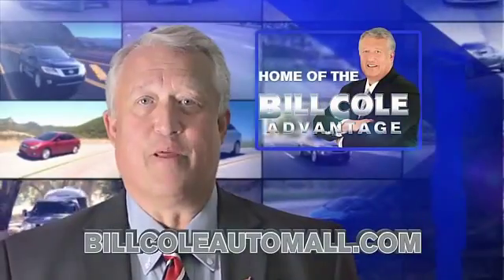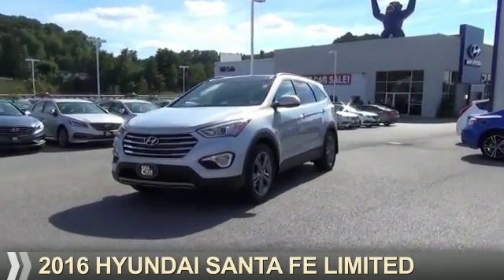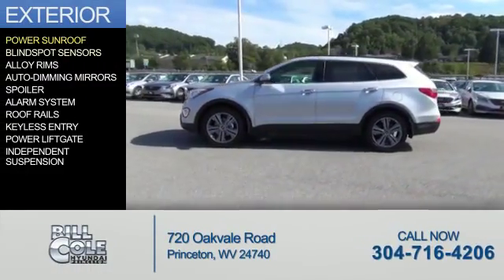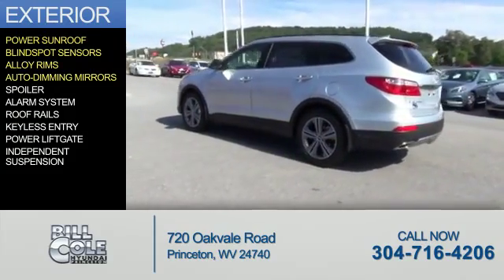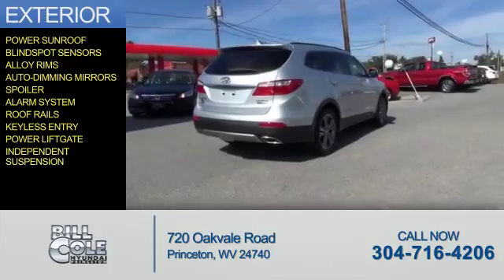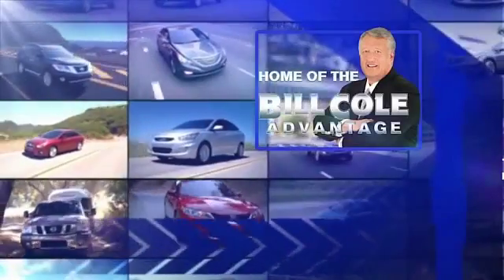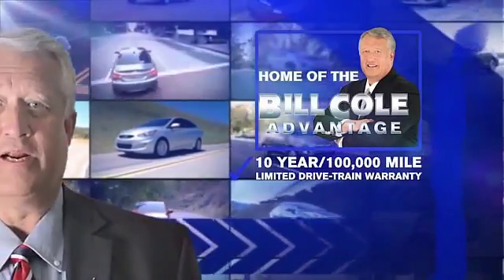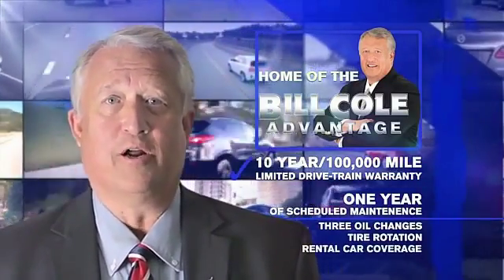2016 Hyundai Santa Fe Y943 - Princeton WV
Year: 2016
Make: Hyundai
Model: Santa Fe
Trim: Limited
Engine: 3.3 liter 6 cylinder AWD
Transmission:
Color: Silver
Mileage: 1
Address:
VIN:KM8SRDHF7GU140673